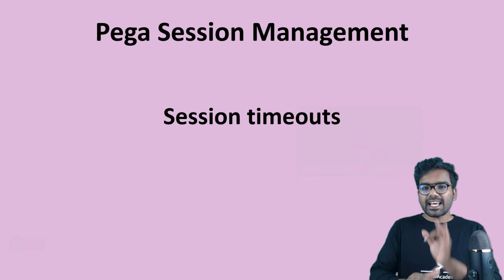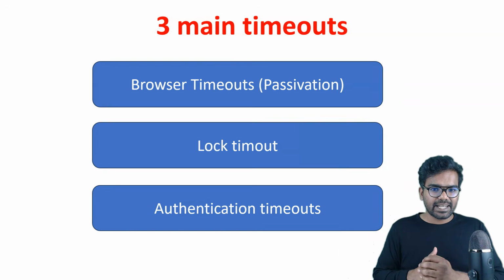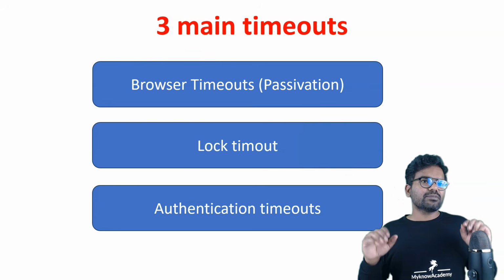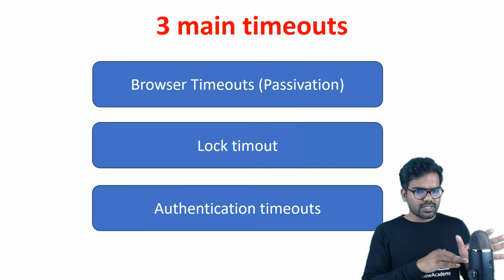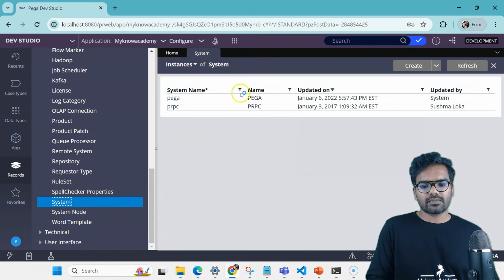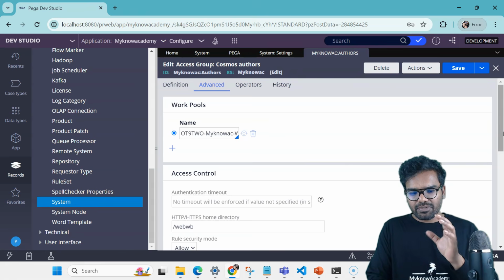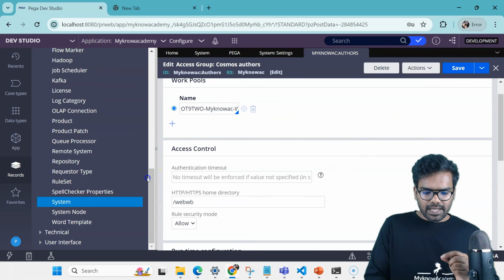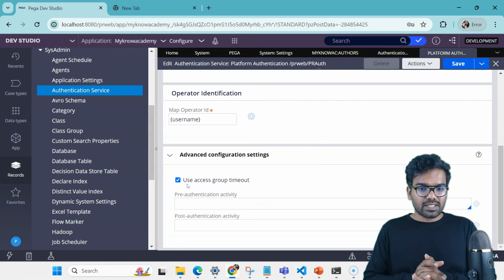Pega Advanced Concepts - Pega Session Timeout Configurations